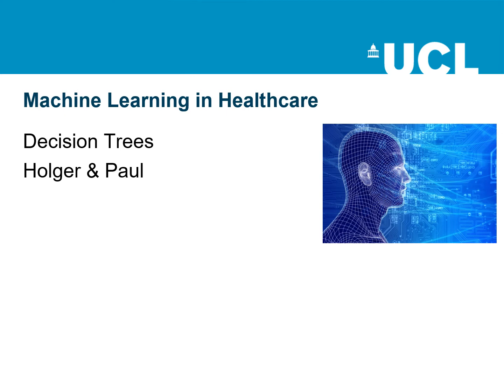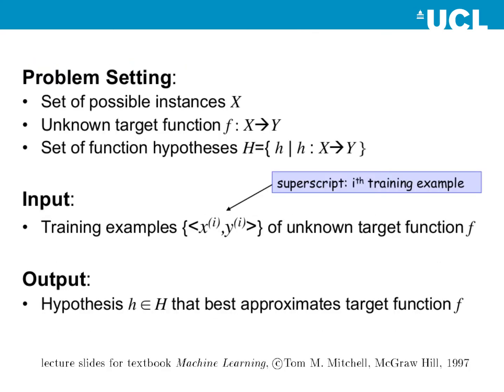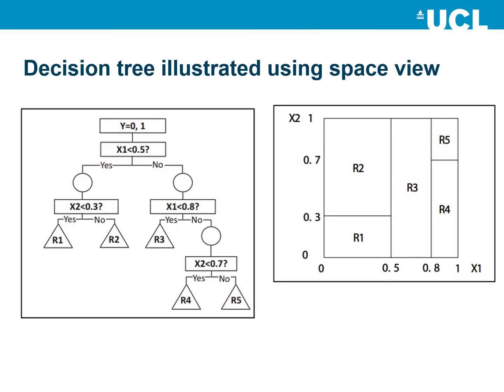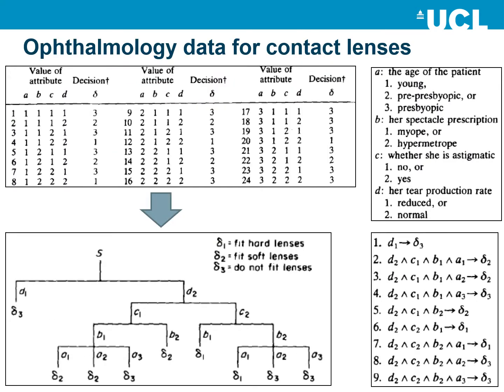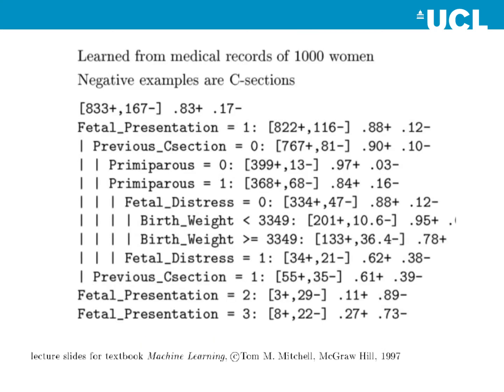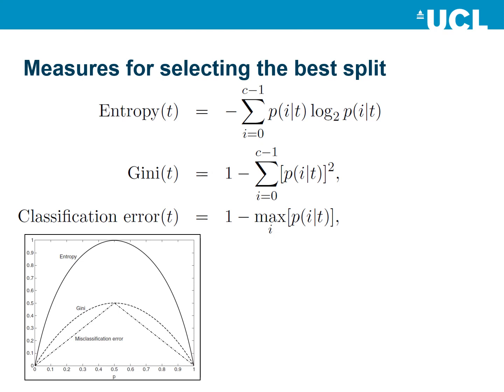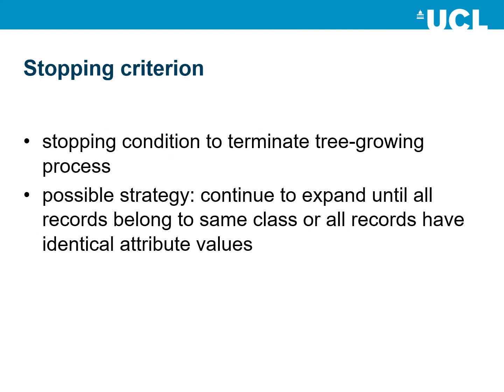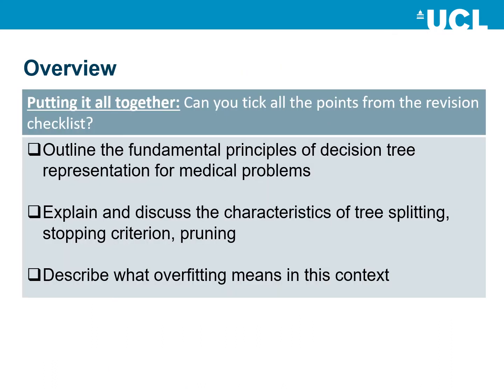session 4 UCL health-i